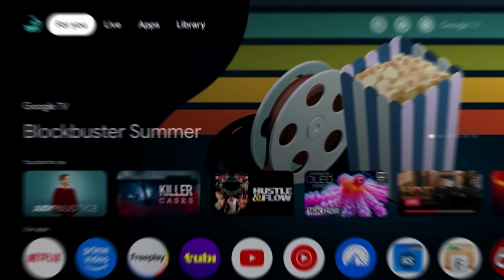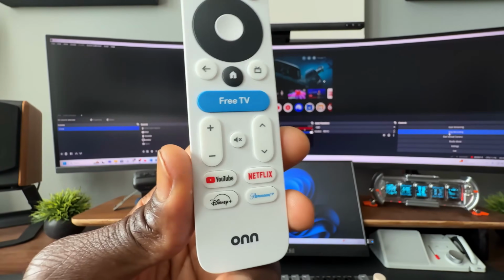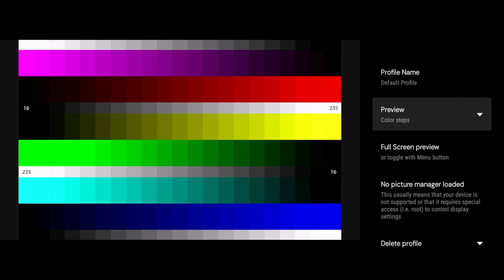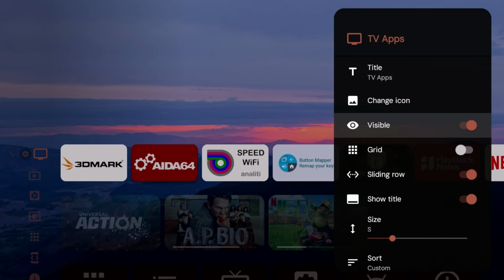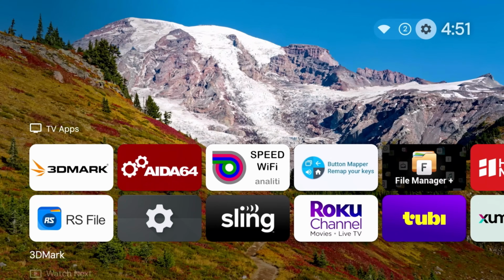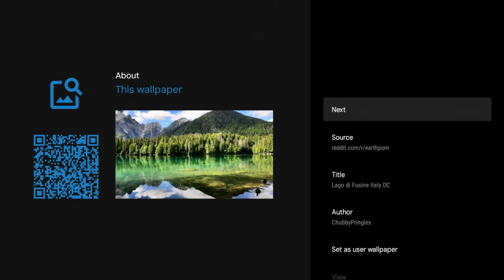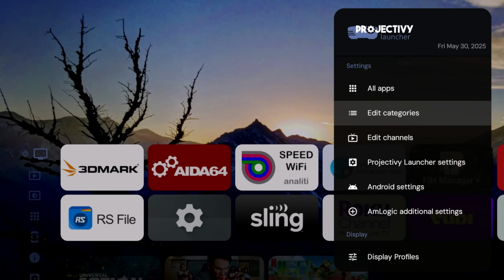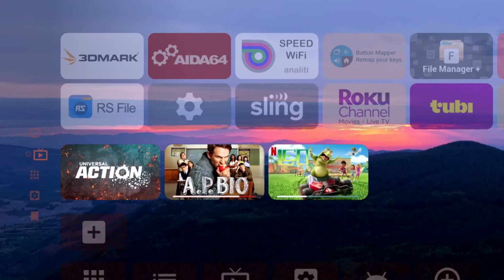📺 This FREE App Completely Transforms Your Google TV & Android TV!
Tired of the same old Google TV, Android TV, or Fire TV home screen? In this video, I'm showing you Projectivy Launcher, one of the best FREE apps that completely transforms your streaming device experience!

Not only can you customize the look and feel of your home screen, but Projectivy Launcher also unlocks hidden settings and advanced customization options that most people don't even know exist.

In this video, we'll cover:

✅ What Projectivy Launcher is
✅ How to install it on Google TV, Android TV, and Fire TV
✅ Customizing your home screen layout
✅ Removing clutter and creating a cleaner UI
✅ Unlocking secret settings and advanced features
✅ Why this might be the best launcher for your streaming device

Whether you're using an Onn 4K Pro, Chromecast with Google TV, Nvidia Shield, Fire TV Stick, or any Android TV box, this launcher can completely change the way your device looks and feels.

Would you switch to Projectivy Launcher, or do you prefer the stock interface?